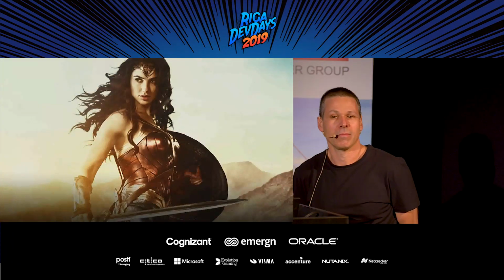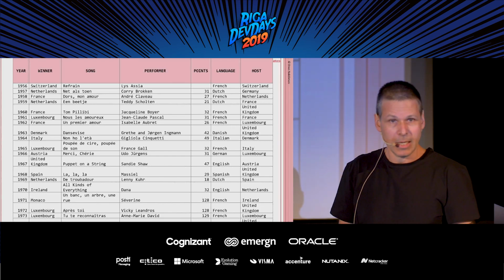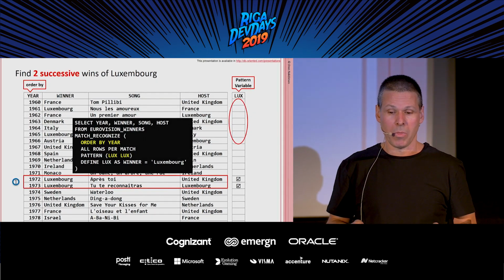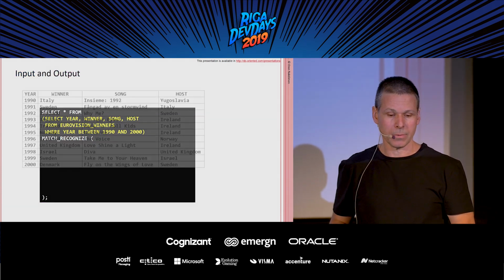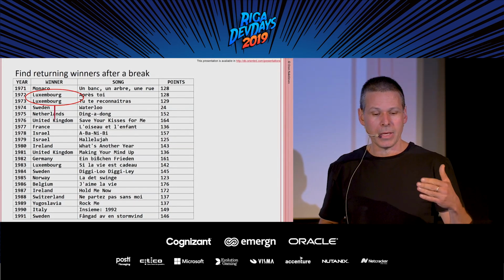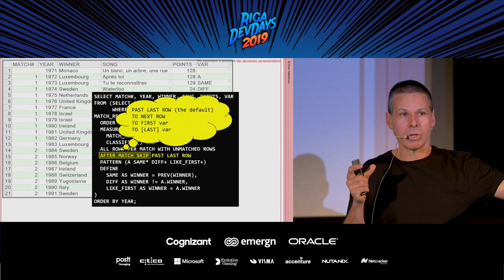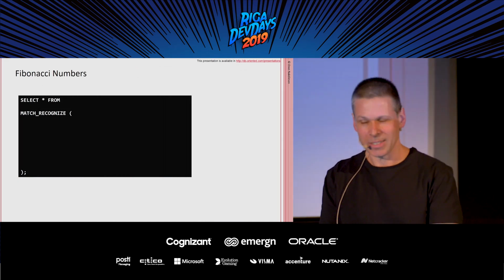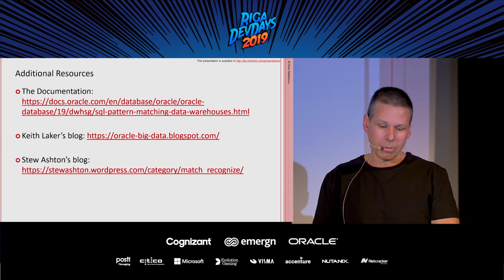Oren Nakdimon - Oracle SQL Pattern Matching Made Easy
The purpose of this entertaining and educating session is to explain the MATCH_RECOGNIZE feature from the basics, step-by-step, with many examples, and by that demonstrating how powerful and useful it is, and at the same time eliminating the fear from what may seem at first as complex syntax.

A new clause – MATCH_RECOGNIZE – was added to the SELECT statement in Oracle 12c, to allow recognizing patterns in sequences of rows.

This new capability is very powerful, and introduces a completely new (yet somewhat intimidating) syntax. It allows solving a variety of problems in a simpler way than before, and with better performance.

In this session we’ll focus on this new feature, understand its syntax (and see that it’s not as difficult as it seems), learn how to use it and see many useful examples.